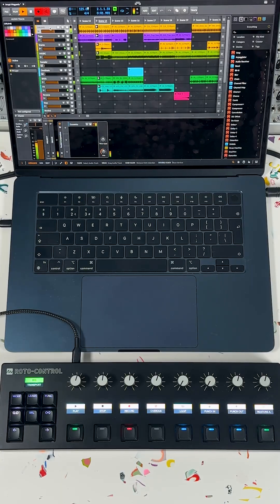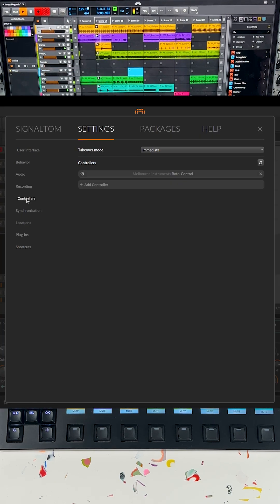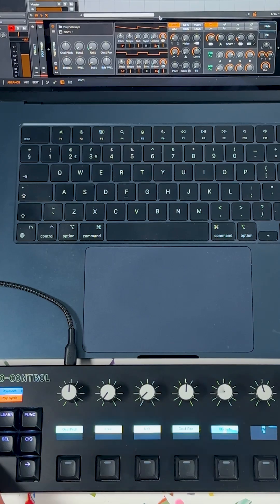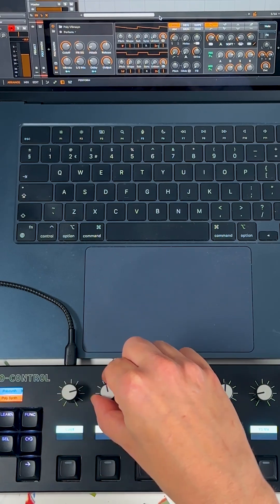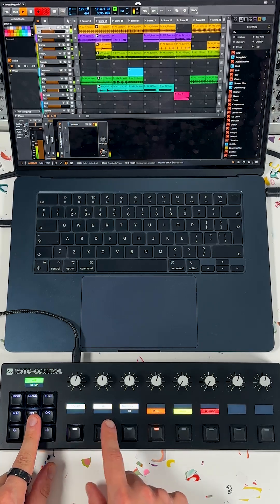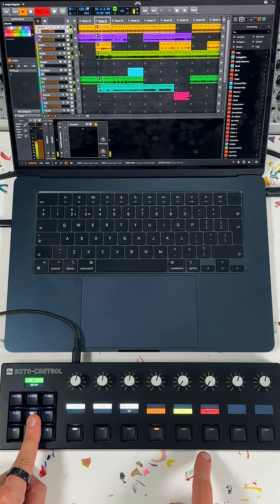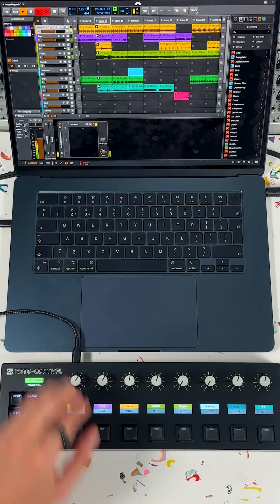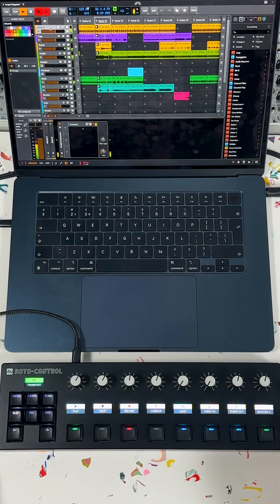Roto-Control meets Bitwig!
The @melbourneinstruments Roto-Control MIDI controller now has full integration with the Bitwig DAW!